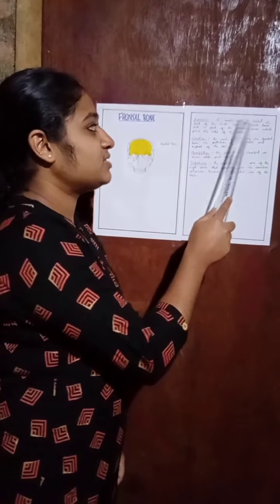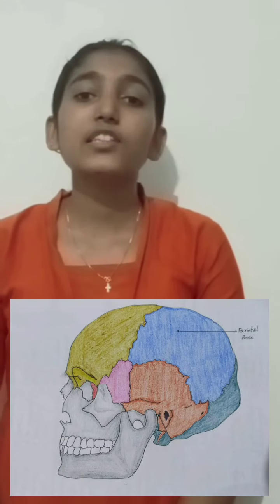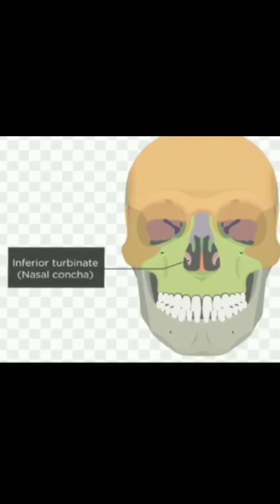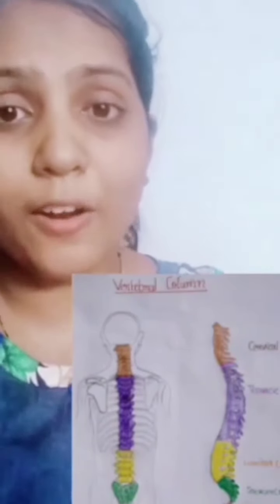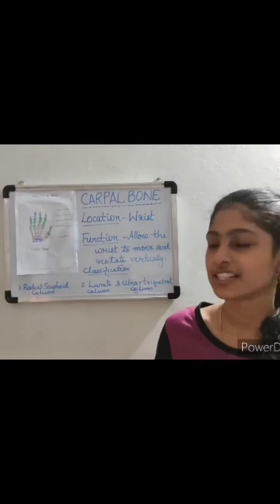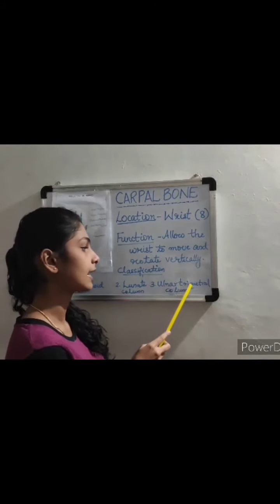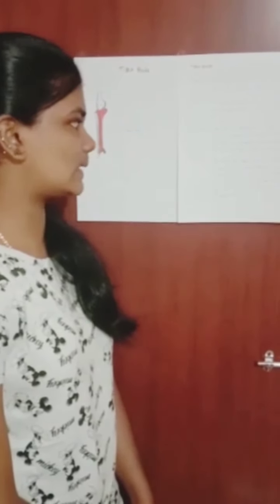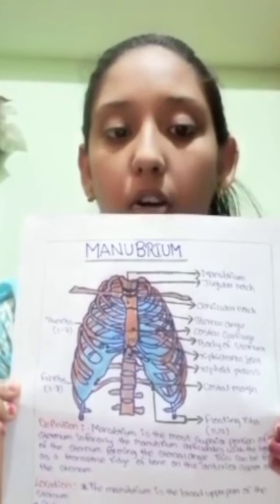The Skeletal System|St.Joseph's College Of Nursing Nellore